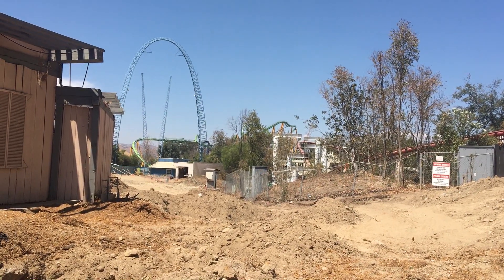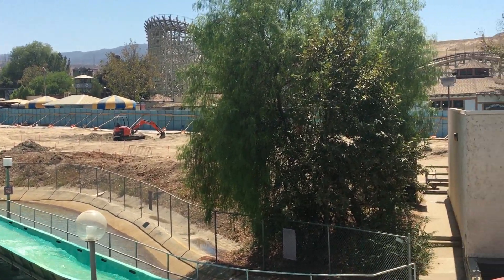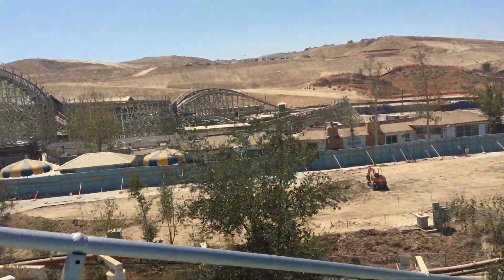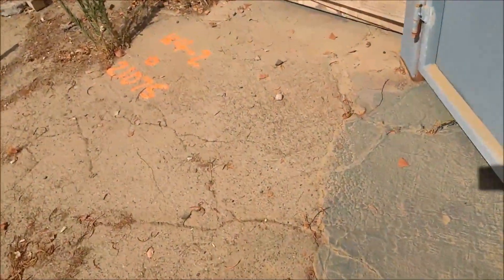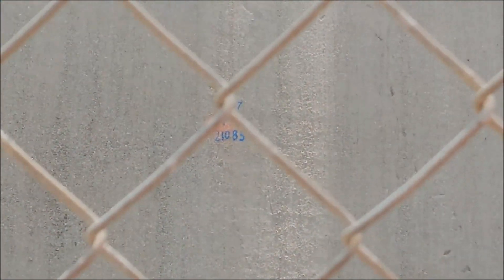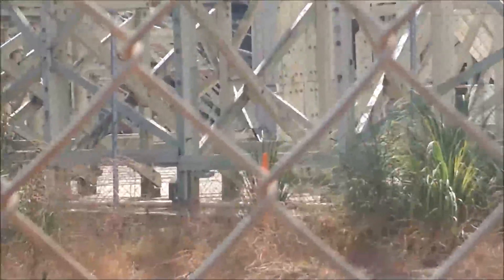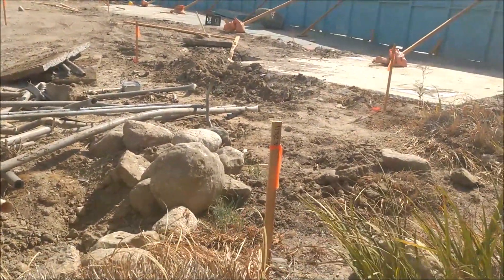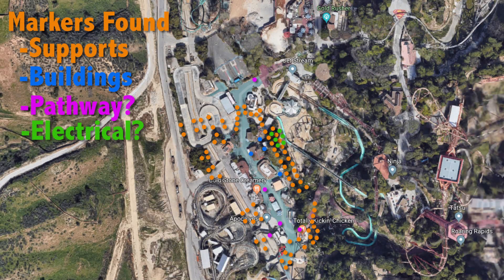Even More Markers at Magic Mountain! Layout is Almost Complete!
Huge thank you to Mark for getting this footage!